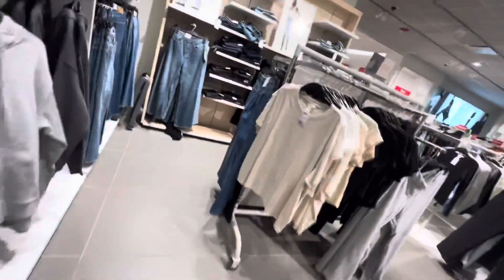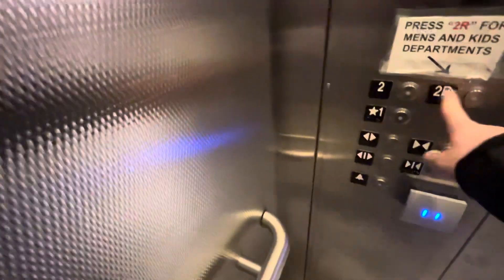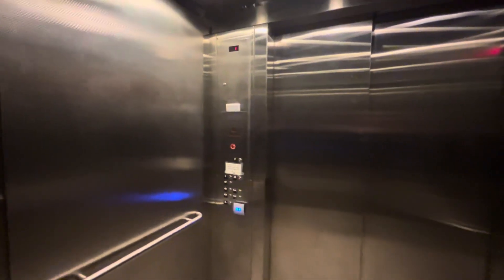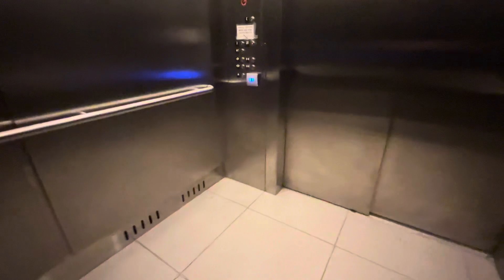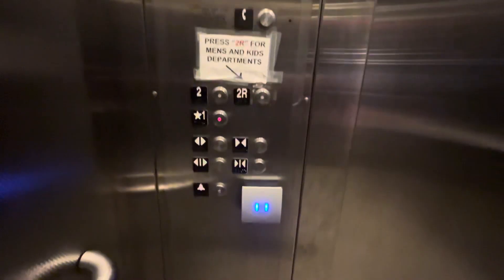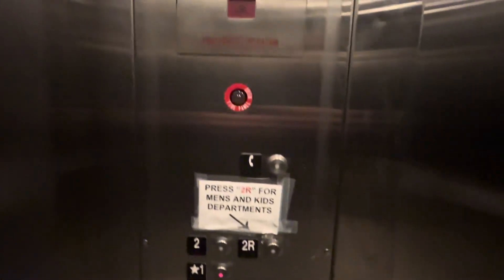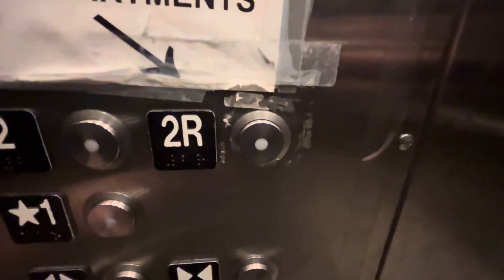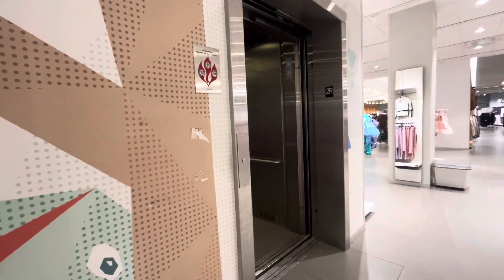Schindler HT | H&M | Oxmoor Centre | Louisville,KY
This is just an okay elevator but it gets the job done.